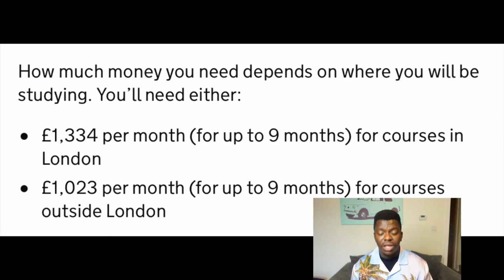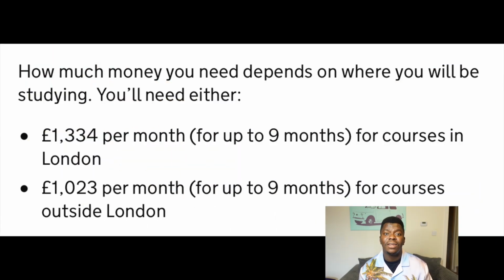How to raise and build PROOF OF FUNDS for UK Tier 4 VISA | Answering all your questions! |WATCH THIS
Hey guys,

In this video I will share with you How to raise and build PROOF OF FUNDS for UK Tier 4 VISA | Answering all your questions! |WATCH THIS

USEFUL LINKS